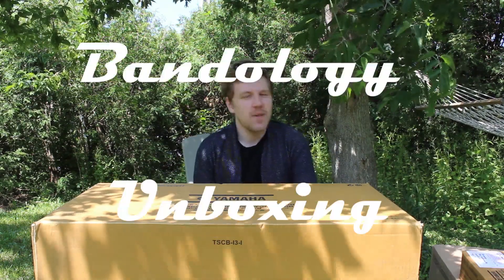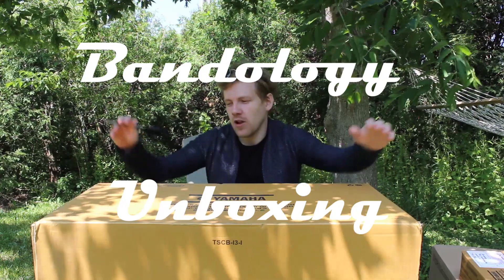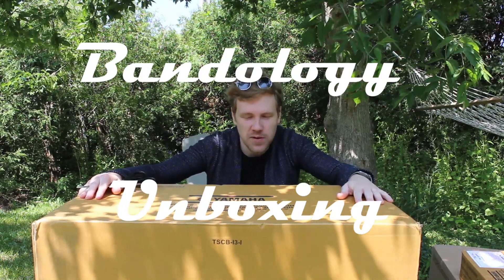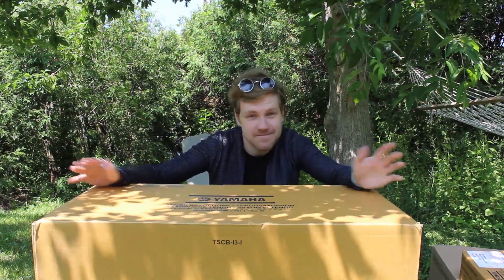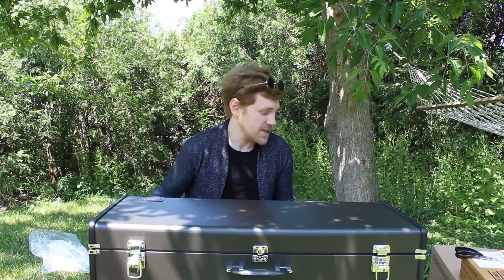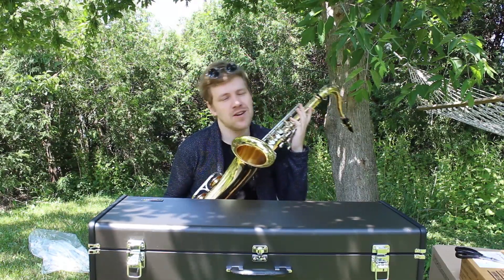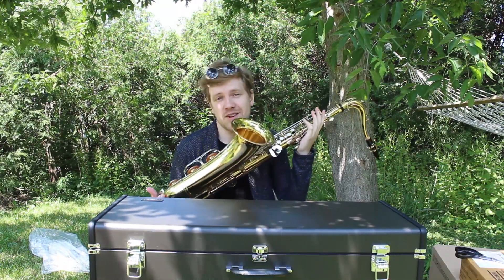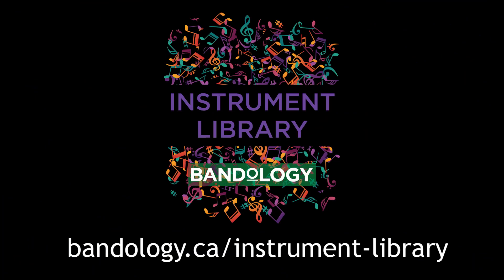Bandology Unboxing - Tenor Saxophone